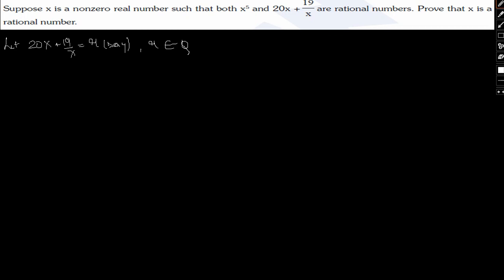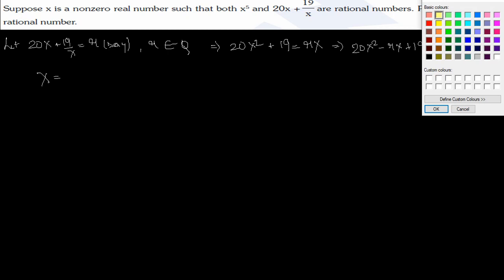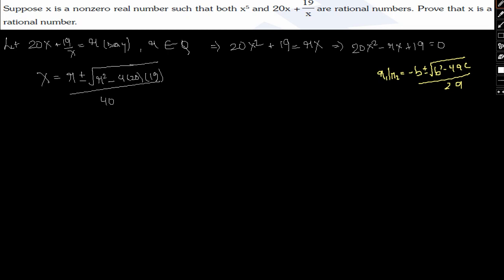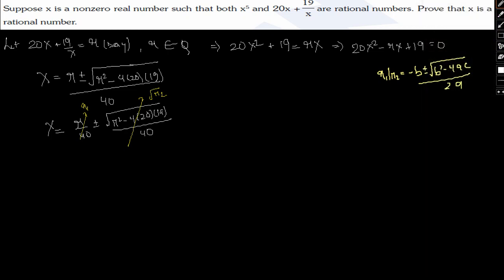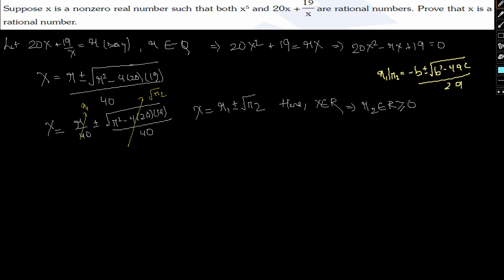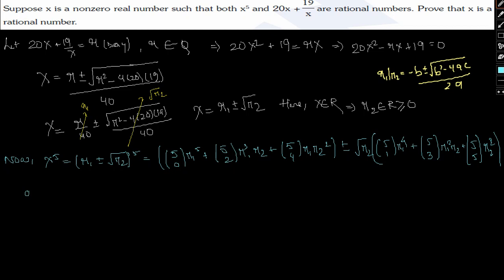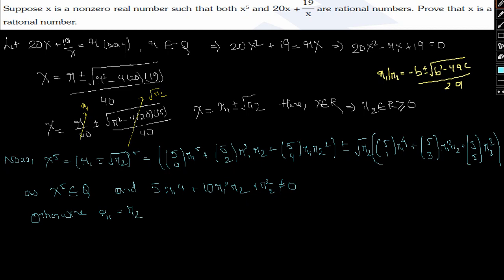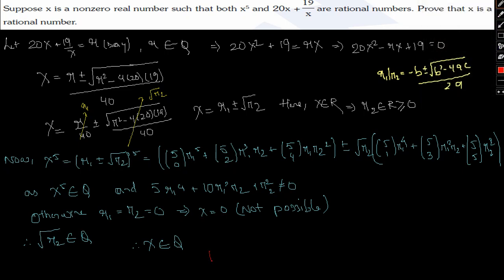RMO INMO INMO MATHEMATICAL OLYMPIAD PROBLEMS SOLUTIONS ANALYSIS SHORT CUT ANSWERS PART 10`